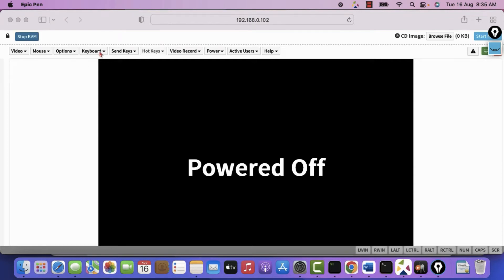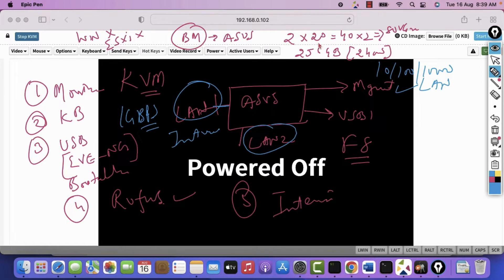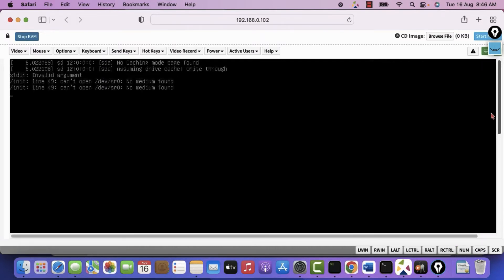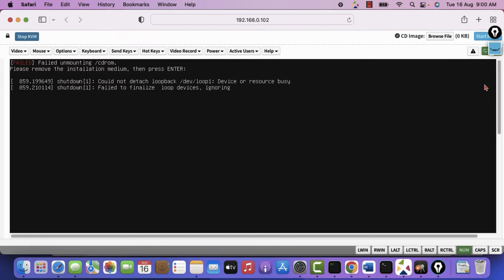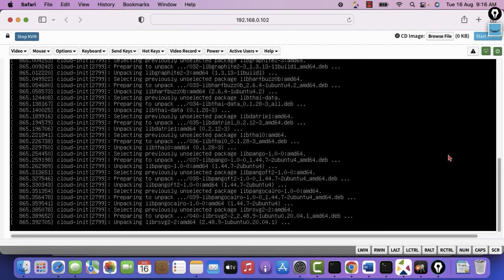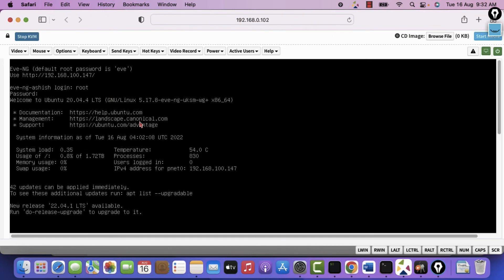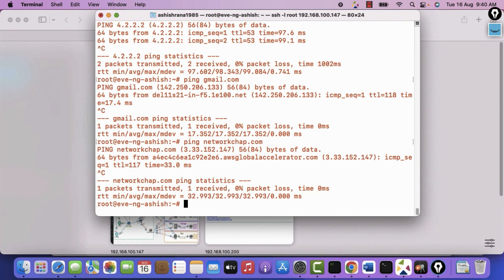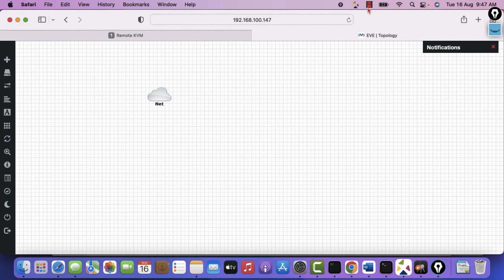Installing EVE-NG on Bare Metal server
This video will show you about installation of EVE-NG software on a BareMetal server. I've an ASUS server where it has been installed.
You need to have a Monitor, Bootable USB with EVE-NG software, Keyboard and an Internet connection from the server.